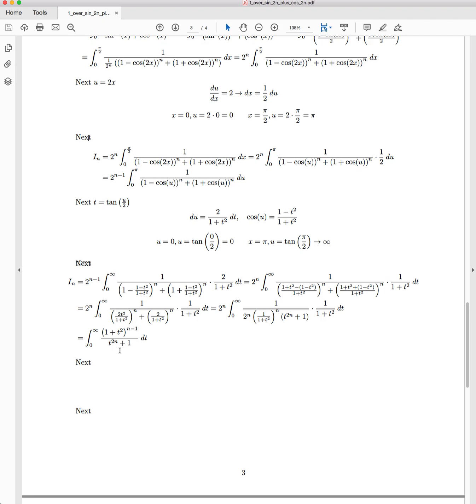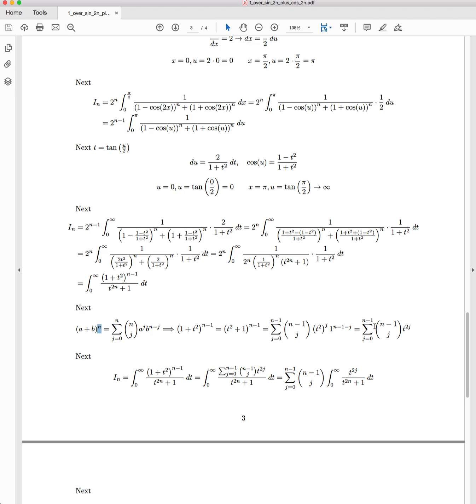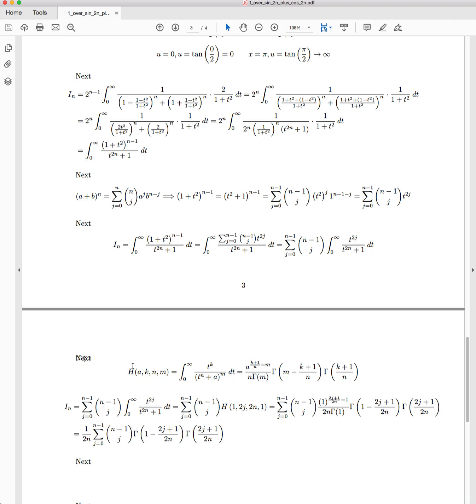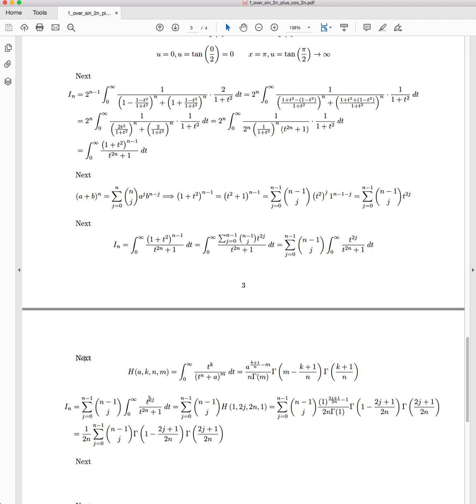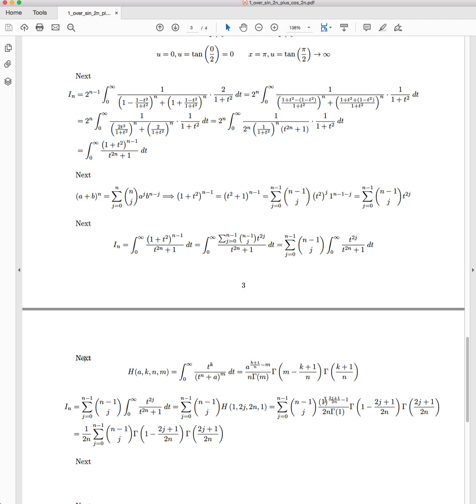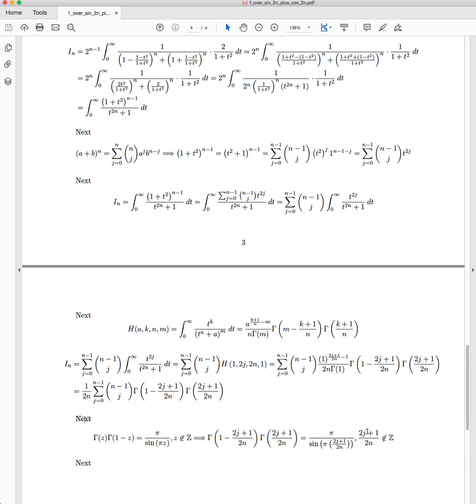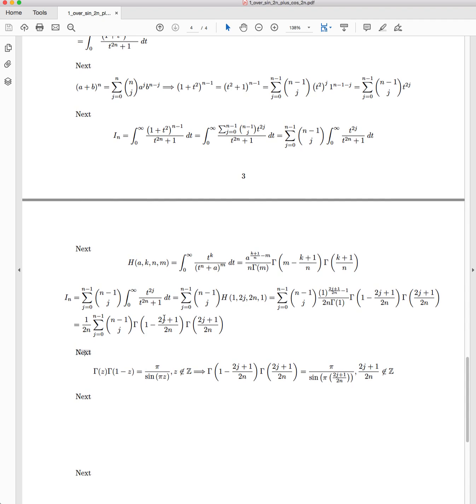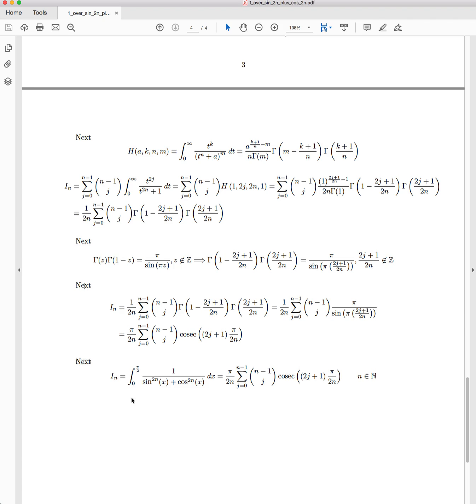Integral of 1/(sin^(2n)(x) + cos^(2n)(x)) dx from 0 to pi/2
In this tutorial we cover the definite integral of 1/(sin^(2n)(x) + cos^(2n))(x)) dx from 0 to pi/2 using simple trigonometric identities coupled with the Tangent Half Angle substitution.